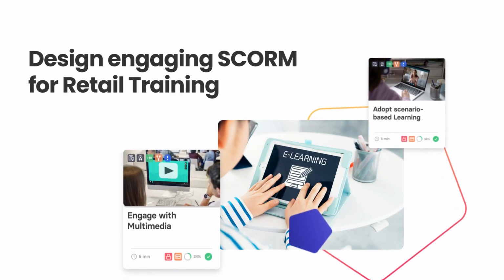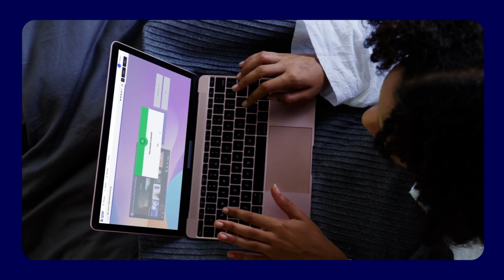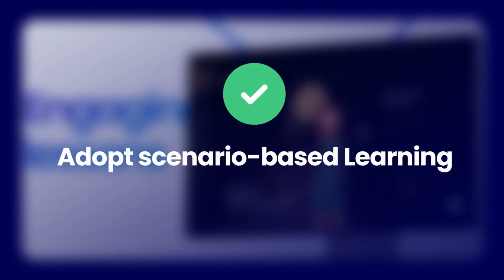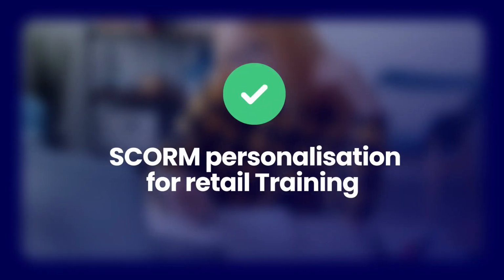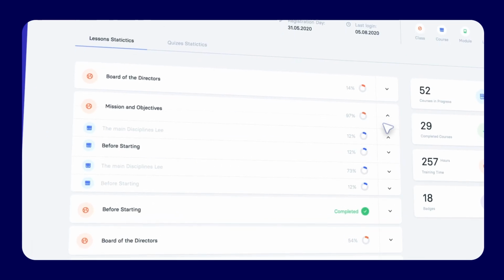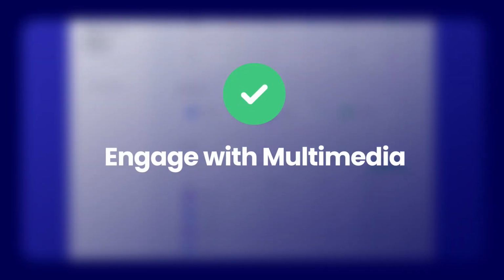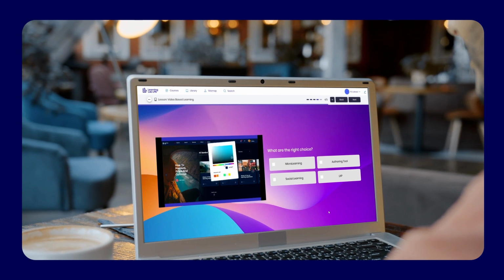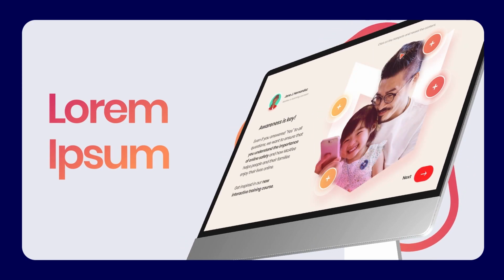Design Engaging SCORM for Retail Training | Unlock Success in Retail E-Learning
Design engaging SCORM for Retail Training

Welcome to our deep dive into designing engaging SCORM content specifically tailored for retail training! In this video, we'll explore how to create impactful, interactive, and immersive SCORM-compliant eLearning modules that cater to the unique needs of the retail industry.

🛍️ What to expect:

Tips and tricks for creating captivating retail scenarios.
Understanding the importance of SCORM in retail eLearning.
Real-life examples of successful retail training modules.
Expert insights on maximizing learner engagement.
Whether you're a training manager in the retail sector, an eLearning professional, or simply curious about the intersection of retail and eLearning, this video is packed with valuable takeaways.

💡 Join the community: Drop your questions or insights in the comments below. We love engaging with our audience and sharing knowledge!

SCORM is a widely accepted standard for creating web-based educational content. It ensures that learning materials are accessible and compatible across various Learning Management Systems.

Adopt scenario-based Learning
Scenario-based learning brings real-world retail challenges into the training sphere, equipping employees to handle practical situations with confidence.

SCORM personalisation for retail Training
Imagine starting a course where an avatar, tailored to your liking, guides you through the content.

Engage with Multimedia
Given that retail often entails practical skills, employ a mix of text, images, videos, and interactive elements.

Create Interactive Elements
SCORM supports interactivity, which can be used to engage learners and gauge their understanding.

Activity-based Learning
Enhance your SCORM design for retail training by integrating Activity-based Learning. By doing so, learners can actively participate in realistic retail scenarios, making training both interactive and impactful.

Nano and Microlearning
Divide the content into manageable modules or "chunks" adopting Nano or Microlearning.

Adopted Mobile Learning
Retail employees might access training content on different devices, from desktop computers in back offices to tablets on the shop floor.

Blend SCORM and Authoring Tool Content
Blending media types and integrating SCORM files with content design via an Authoring Tool is crucial in contemporary eLearning strategies.

By following the steps above, you'll be well on your way to creating a training program that equips your retail employees with the skills they need to succeed.